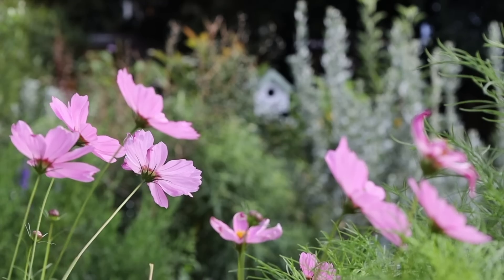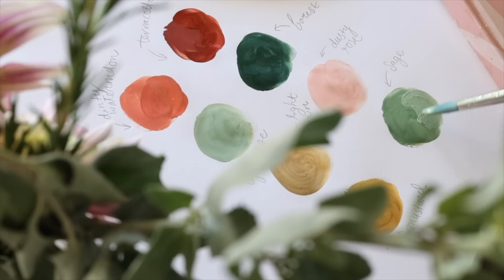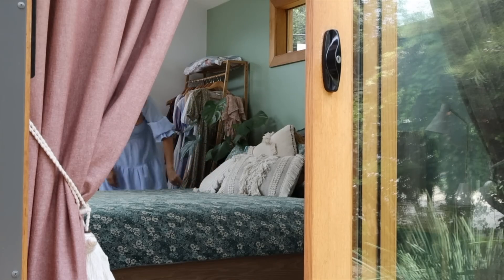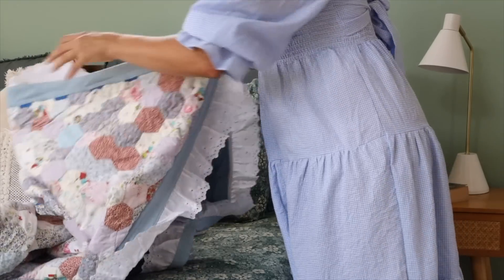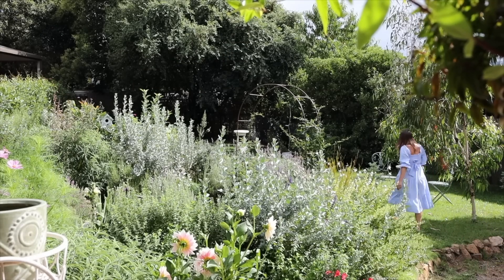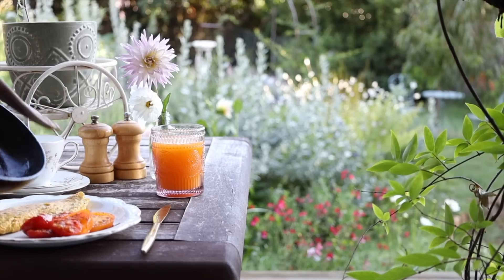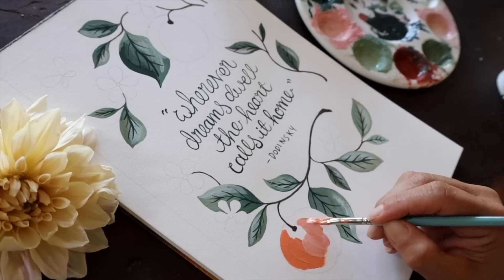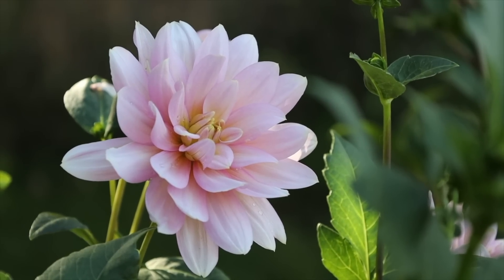Tiny House Tour 🍑 A Cottage Witch's Hygge Hideaway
“I believe wherever dreams dwell, the heart calls it home.” – Dodinsky

Hello wildflowers! In this rather special little episode, I’ll be taking you on a tour of my tiny, witchy hygge hideaway before I move on to a brand new chapter and a fresh interior design/gardening challenge. I'll be showing you how I came up with my 'cottagecore meets boho' design style, and created the cottage garden and cosy home of my dreams – all to enjoy the slow, cosy, hygge life in Australia. So, come on, let’s take a peek!

I so hope you will enjoy the video!

'The Rambling Rose' is filmed on Jaitmatang Country, and it is with great reverence that I acknowledge the traditional custodians of this wild and beautiful land, their ancient wisdom, and their deep connection to country.

00:00 Tiny House Dreams
01:30 Choosing a Colour Palette
02:30 A Rooftop Art Studio
03:33 A Cosy Bedroom
05:07 An Outdoor Bath
06:18 Frugal Hedonism & Hygge
08:36 A Slow Living Cottage Breakfast
10:06 'Where Dreams Dwell' Art Print
12:29 A Fond Farewell